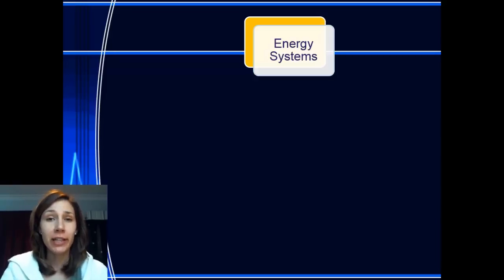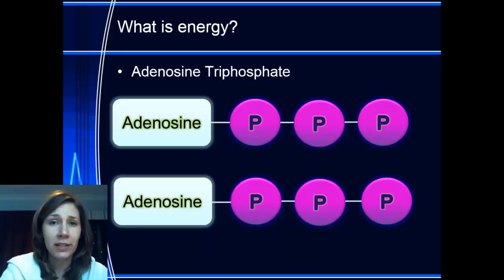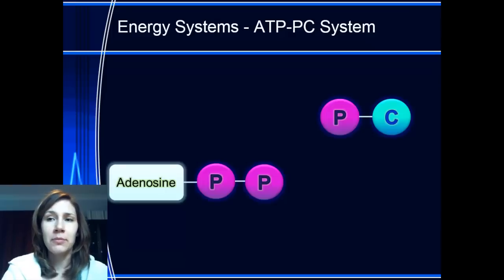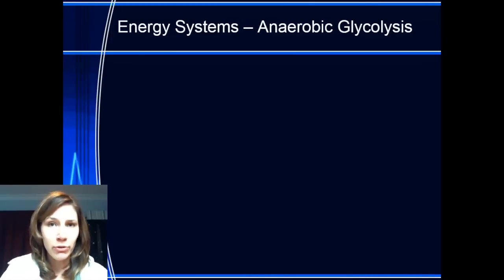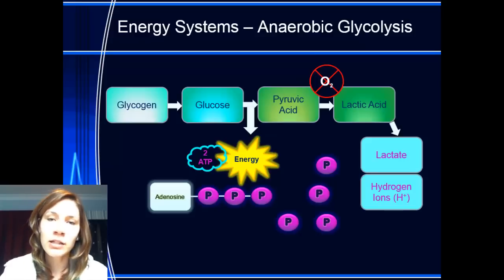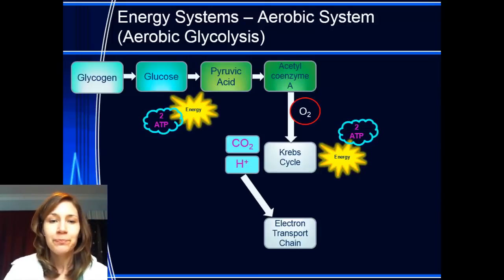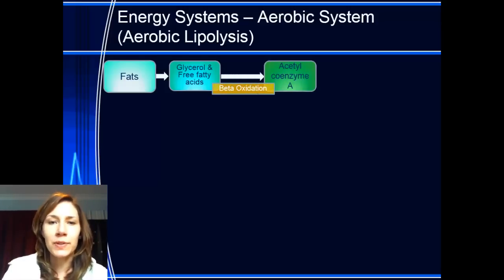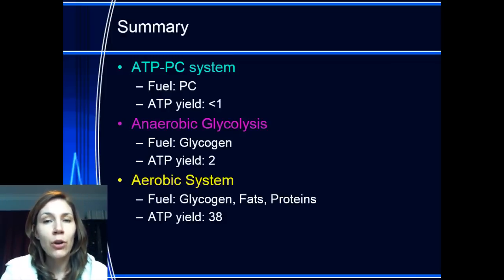Yr 12 Energy Systems